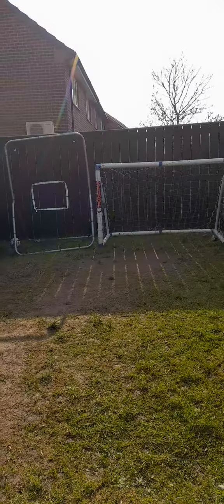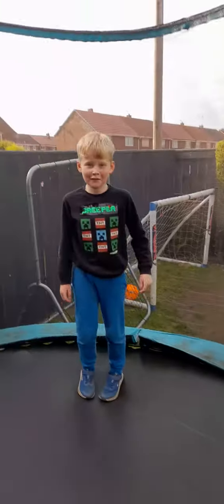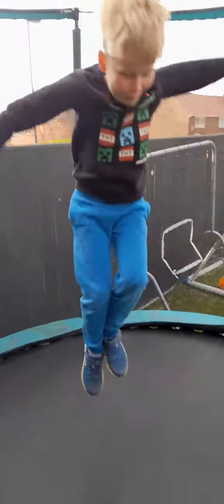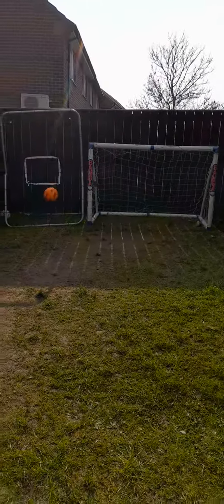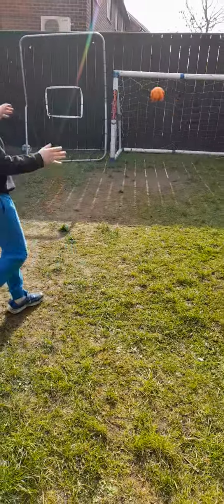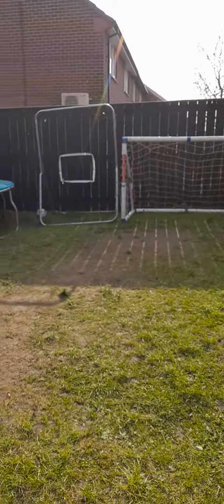Volleys/Half Volleys and you probably think I am good at it but watch the footage!!!